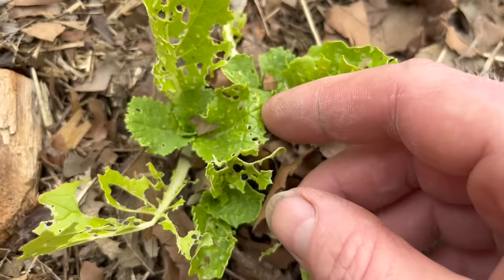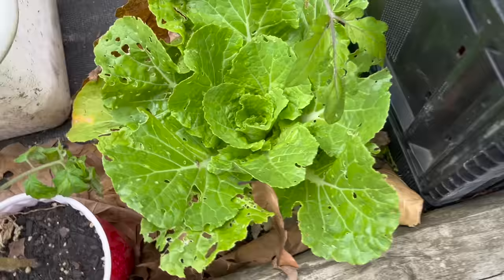Worlds Greatest Organic Slug Control Solution - Effective Also For Aphids and Cabbage Worms And More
Here's how to use it: When noticing slug damage make this solution and apply at night time directly to the plants and the slugs. Apply 5 nights in a row and do not skip a night. Then wait and see if there is still a problem. It is very likely you will not have to use this solution ever again all season long after the initial 5 nights of application you slug problem will be gone!!!

Here's  where I've compiled everything I use in all my videos in one place for you.

 It's FREE its like a chat room for The Viking Tribe where you can connect and exchange ideas with other like minded people all across the world.

{{{{{{  Grow Gourmet Mushrooms Indoors  }}}}}}}

Growing gourmet mushrooms indoors is very simple and highly rewarding!

{{{{{{{{{{ PROFESSIONAL SEED STARTING TENT SETUP }}}}}}}}}}}}

Here's everything you need for an awesome and effective seed starting set up. seriously your friends will be so jealous.

The Tent (Small) (lay the tent on its side)
The Exhaust (set on timer)
The Heat Mat (set thermostat at 80F)
Thermostat for Heat Mat (must have!)
The Lights (Budget)
The Lights (Pro)
The Timer (2-pack for lights and exhaust)

Pure, clean water free of chlorine, fluoride and other endocrine disruptors... absolutely NON NEGOTIABLE my friends you MUST get these chemicals out of your life!

Here are the ones I recommend based upon your budget:

Water Filtration System Reverse Osmosis (top of the line)

Water Filtration System Reverse Osmosis (budget)

Water Filtration Gravity Fed Ceramic (top of the line)

Water Filtration Gravity Fed Ceramic (budget)

{{{{{{{ Ultimate Pressure Canner  }}}}}}}}}

These pressure canners are the best investment you'll ever make for food preservation and they'll last a lifetime.

Pressure Canner (holds 19 pints or 7 quarts)

Pressure Canner (holds 32 pints or 19 quarts)

Pressure Canner ( holds 7 pints or 4 quarts)

{{{{{{  Ultimate Sauna Tent  }}}}}}

One of the greatest investments I've ever made for my health and wellbeing. This sauna tent will totally transform your experience of winter! - Come over to Thrive Like A Viking Channel for more!